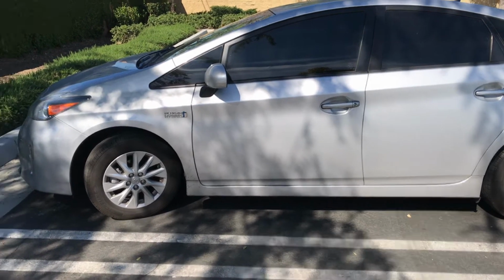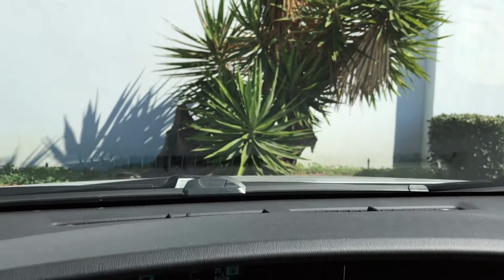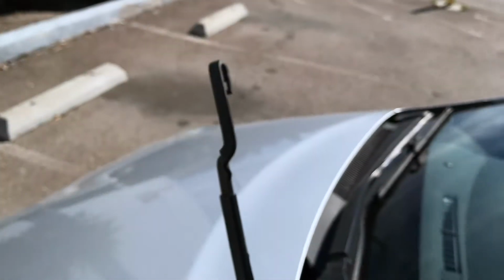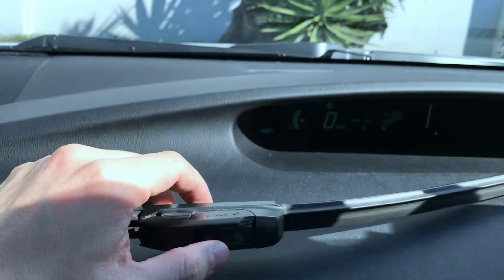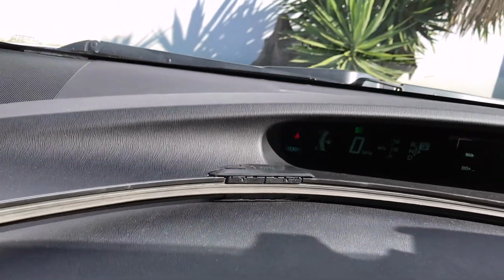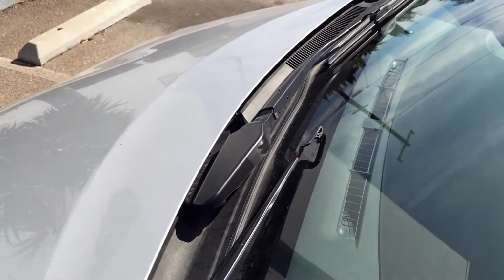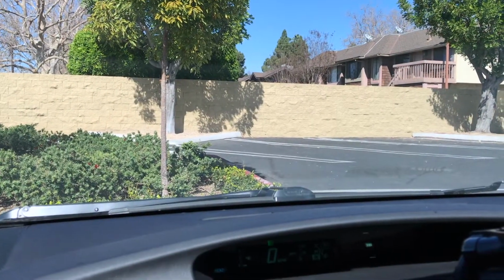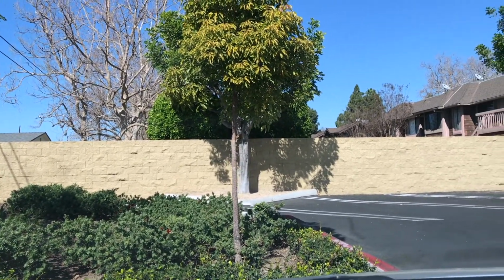✅ How To Replace Prius Bosch Wiper Blades Review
Price Check Driver Side
Price Check Passenger Side
About this product:

Prius Bosch Wiper Blades

Bosch bracketless wiper blades are designed without brackets or hinges, offering improved design and performance over conventional wiper blades. The award-winning design of Bosch ICON distributes more uniform pressure along the entire length of the blade for ultimate all-season performance that lasts up to 40% longer than other premium wiper blades. The integrated wind spoiler design increases the down force on the wiper blade to prevent lift-off at highway speeds. The bracketless design and enclosed tension springs provide superior wiping performance in all weather conditions. Bosch ICON blades are the best you can buy!

ICON Wiper Blades
The best solution for all-season performance is the ICON beam blade. By design, beam blades are not affected by snow and ice build up. The enclosed tension springs help keep the blade flexible and effective in all weather conditions.